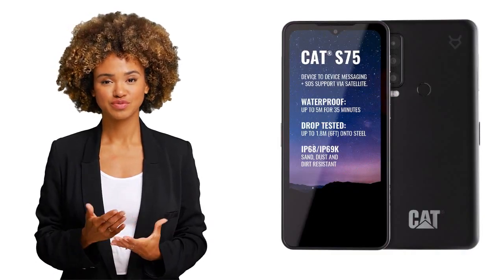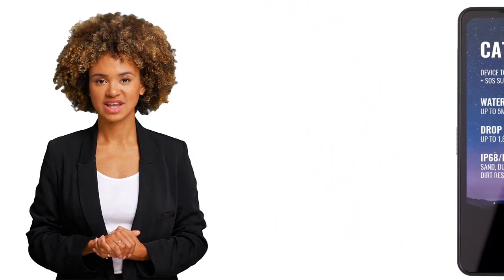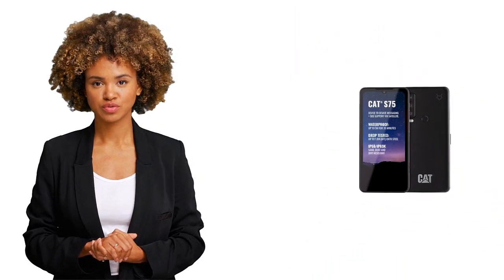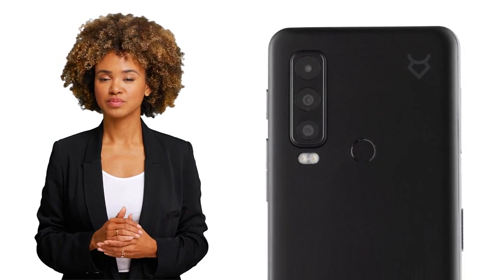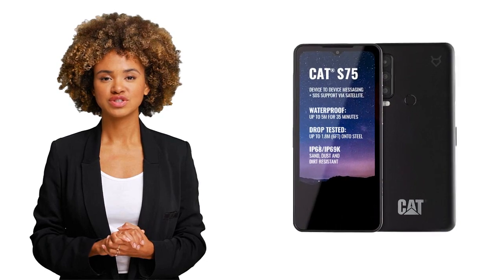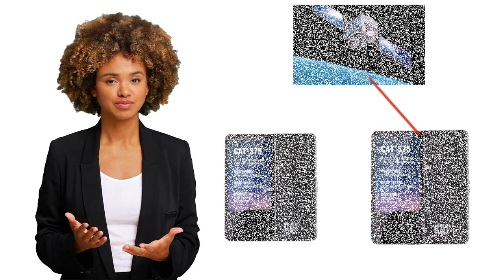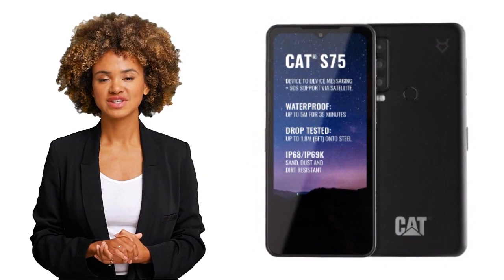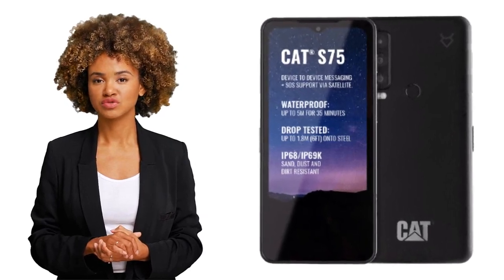The Cat S75 is a rugged phone with 2-way messaging over satellite built in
The Cat S75 super rugged smartphone
Whether you're an outdoor enthusiast, a construction worker, or just someone who's tired of cracking your phone screen, the Cat S75 might just be the phone you've been looking for. Join me as we explore all the features and benefits of this super tough device, from its drop-to-concrete resistance to its emergency SOS via satellite. So sit back, relax, and let's dive into the world of the Cat S75!`

The Cat S75 comes with a Glass front protected by Gorilla Glass Victus. a plastic back, and a aluminum frame.

It is IP68/IP69 dust and water resistant , up to 5meters  for 35 min,
Drop-to-concrete resistance from up to 1.8 meters

The display is 6.58 inches wit a 1080 x 2400 resolution.

Running on a Android 12 operating system

a Mediatek Dimensity 930 chipset and a Octa-core GPU

The camera set up is pretty impressive.
a 50 Megapixel wide angle lens.
a 8 megapixel ultra wide lens  and a 2 megapixel macro lens.

For positioning it has GPS, GLONASS, GALILEO and BDS
The phone is powered by a 5000 mAh, non-removable li po battery

The main feature of this rugged smartphone is the Emergency SOS via satellite , Bullitt Satellite Connect service.
It also has a rear-mounted Fingerprint sensor, a , accelerometer, gyro, proximity sensor and a compass.